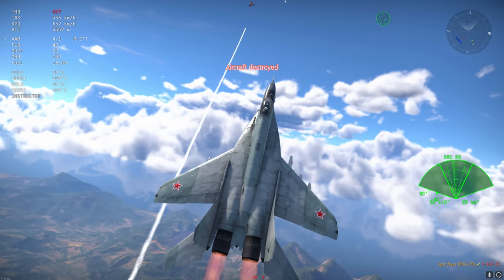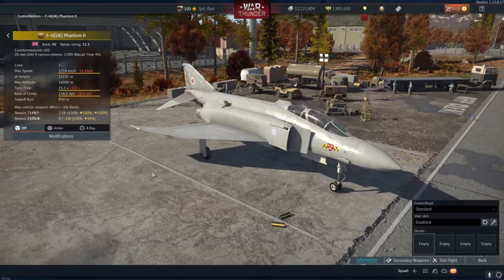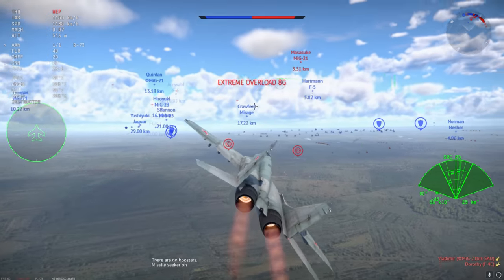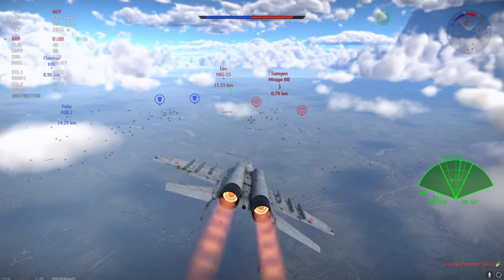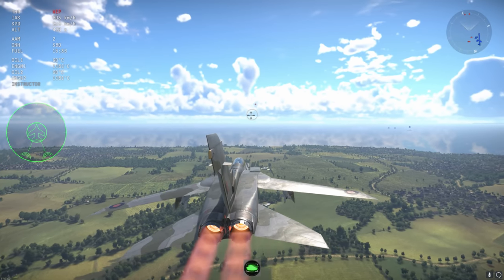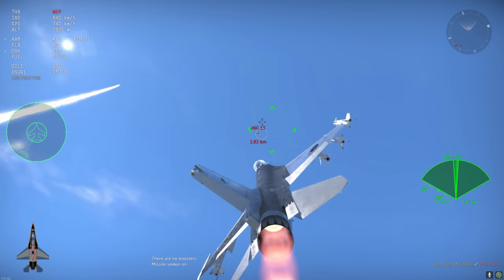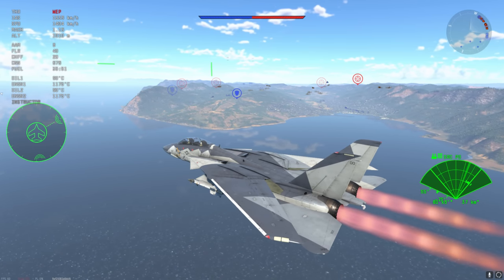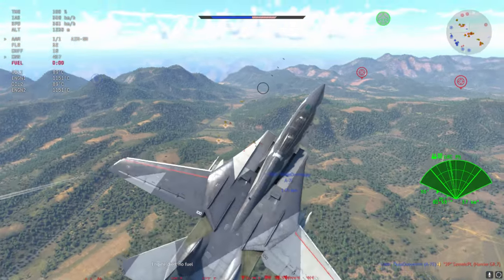AIM-120 Capable Viggen, R-73s Removed And More (War Thunder Jets 2nd Dev Server Overview)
This patch is gonna be really interesting...